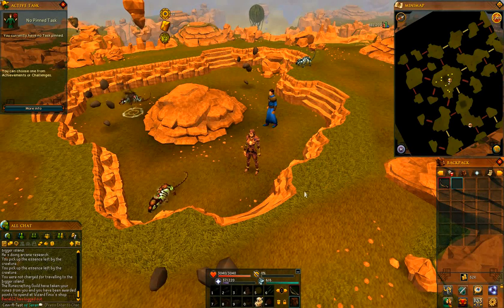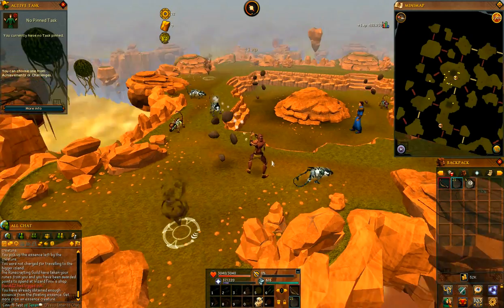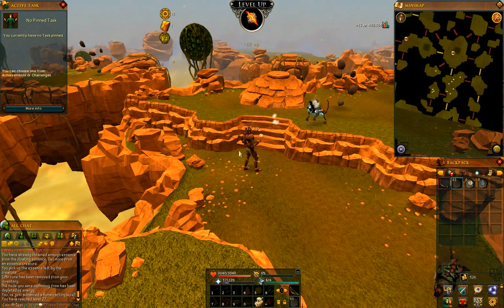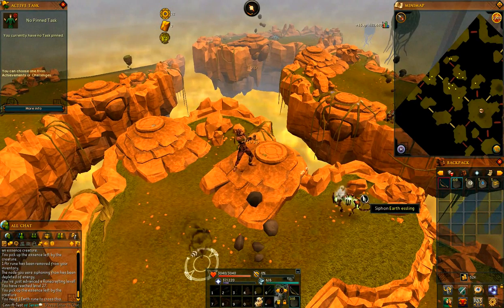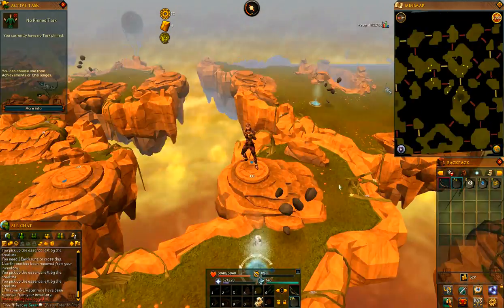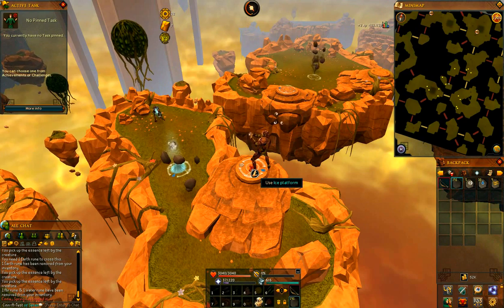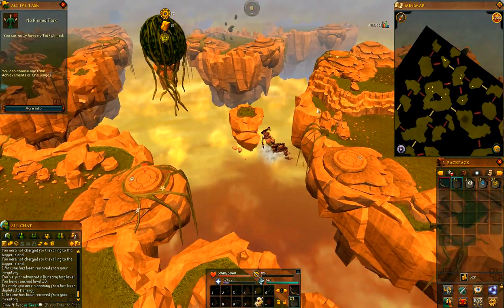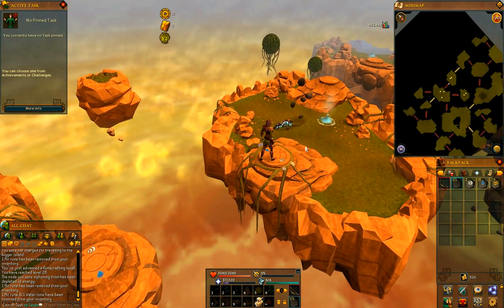My first Video! Runespan & Introduction!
Hey there, I'm CinnATwst!
This is my first ever video and I decided to show people who don't or even who do know, about the Runespan! It was my first day really trying it so I felt it was fit for an intro!
I think I found myself babbling though. :P